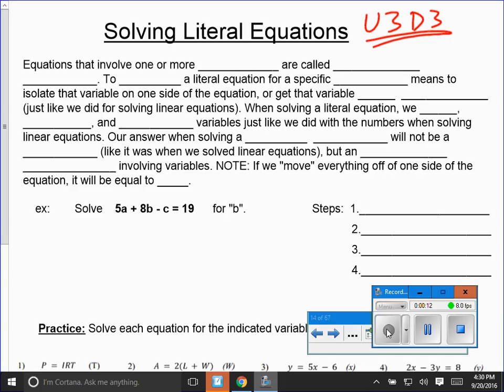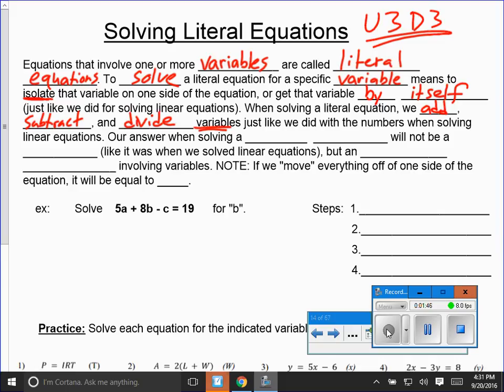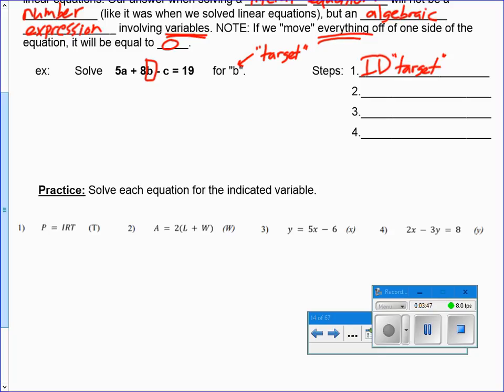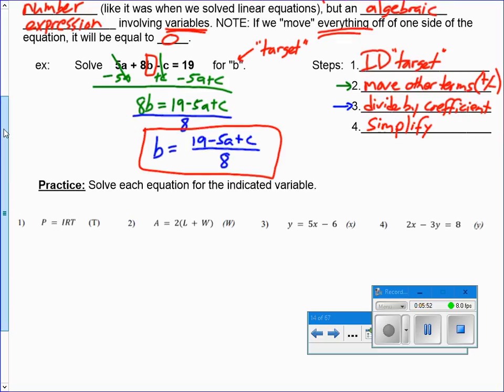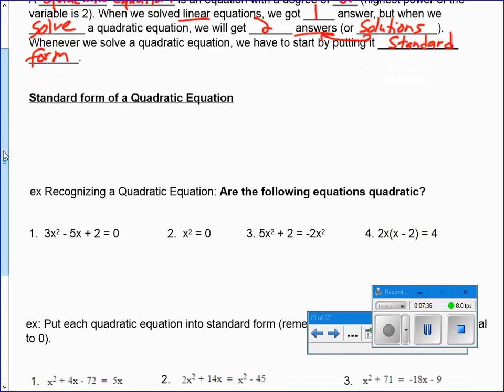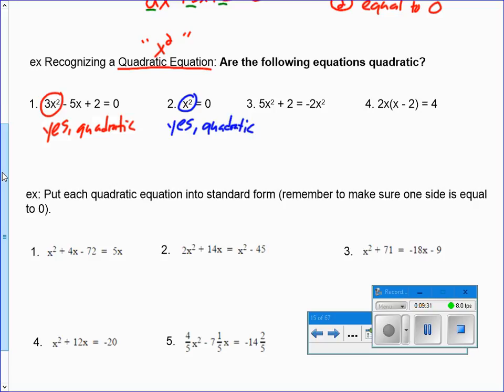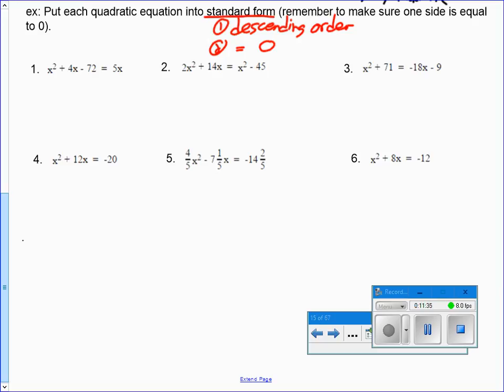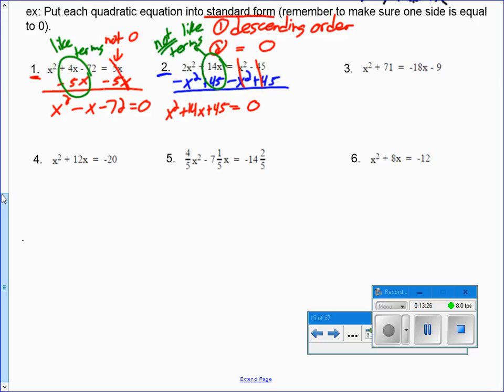Mr. Joy FOG - Unit 3 Day 3 - Literal Equations